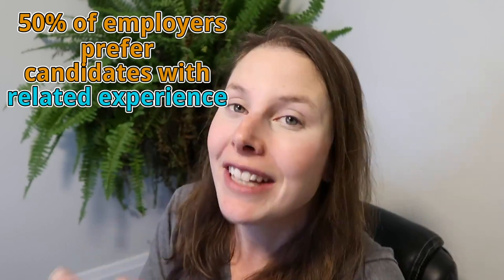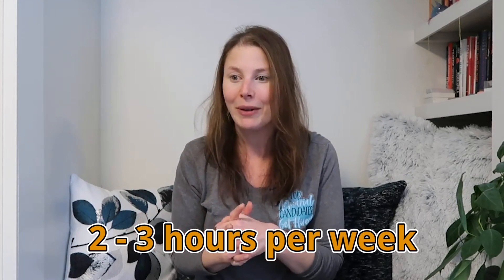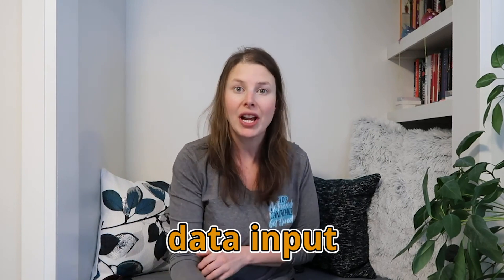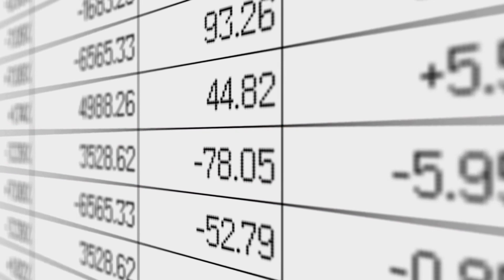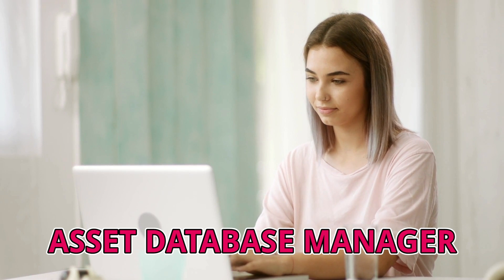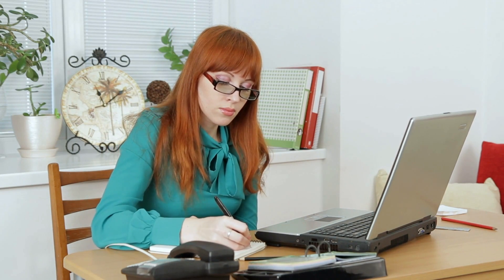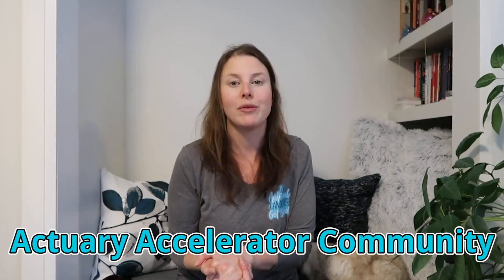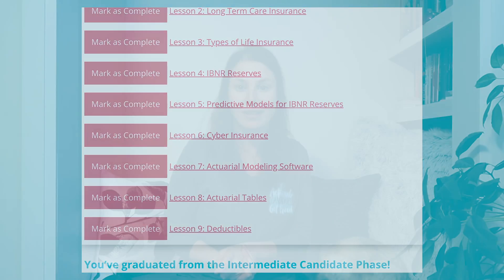My Actuary Stepping Stone Positions | How to Get Related Experience for Actuarial Jobs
Wondering how to get relevant experience for an actuarial job?

Getting experience is SO important, and how to do that isn't talked about enough!

Did you know that 50% of actuarial employers prefer candidates with related experience?!

Well, stepping stone positions are one of the BEST ways to get the experience employers are looking for.

In this video, you'll learn all about the stepping stone positions I had, so that you can apply it to your actuarial journey!

What kind of stepping-stone position are you going for? Have you had one yet?

I'd love to hear about them in the comments! :)

TIMESTAMPS:
• Intro 0:00
• This job gave me valuable experience! 0:56
• This job gave me experience in the corporate world! 6:19